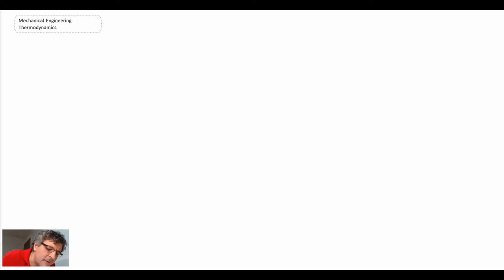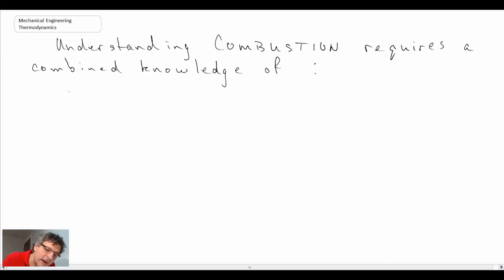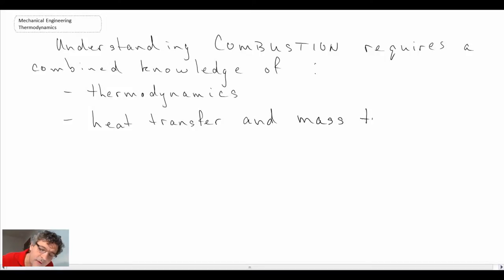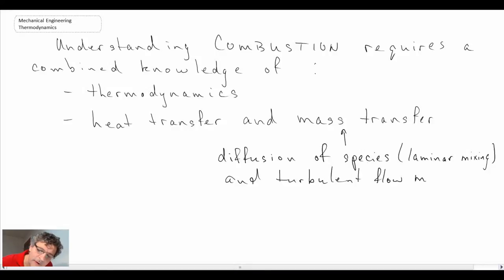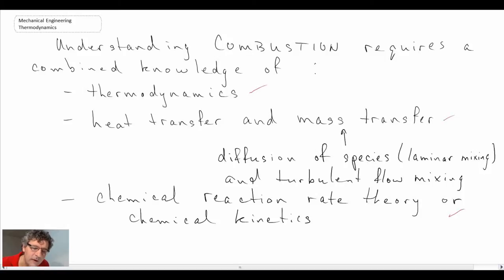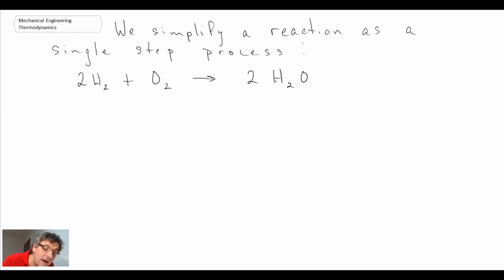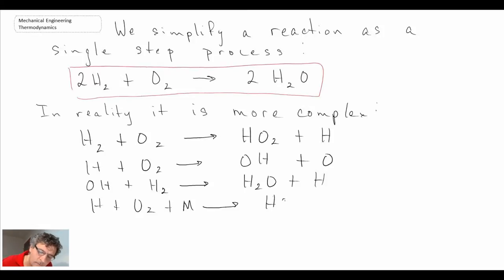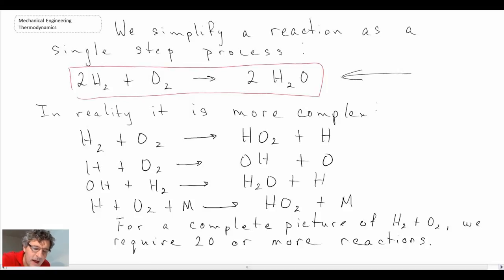Mechanical Engineering Thermodynamics - Lec 31, pt 2 of 5: Introduction to Combustion